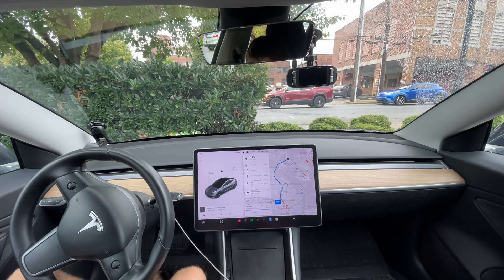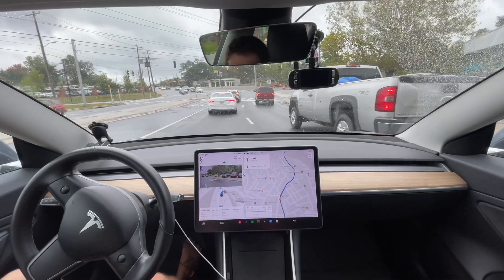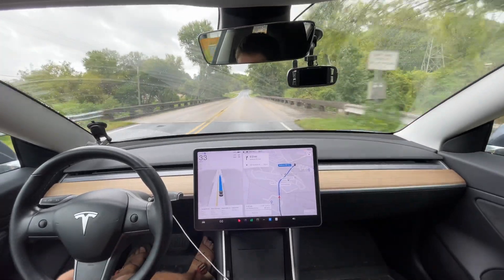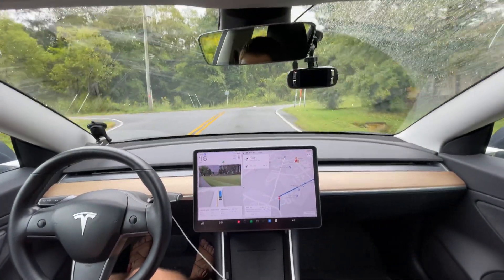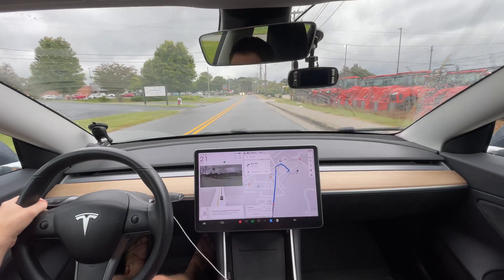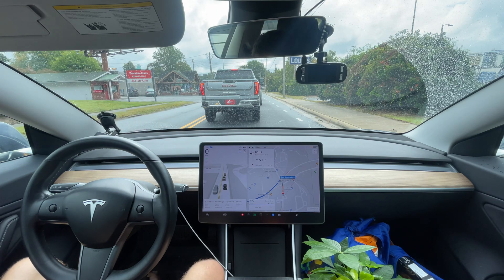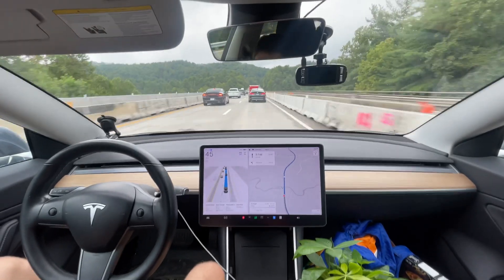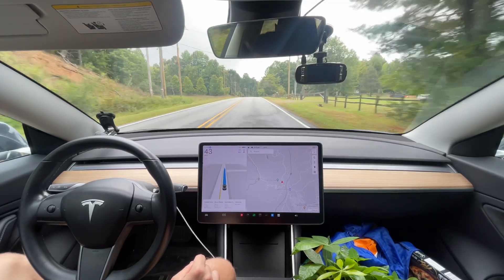Tesla FSD 12.5.2.1 on HW3 Likes Changing Lanes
This is Tesla Full Self Driving on Hardware 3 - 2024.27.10 / FSD Beta 12.5.2.1

Chapters:
0:00 Beginning
2:05 Disengagement 1 - unsafe lane change
11:18 Intervention 1 - Didn't get over for tow truck